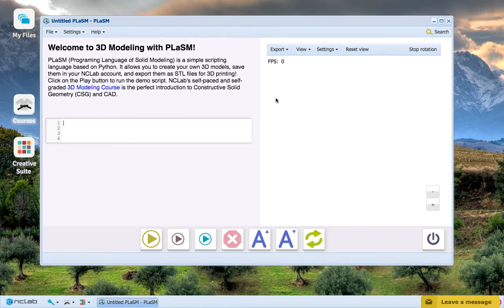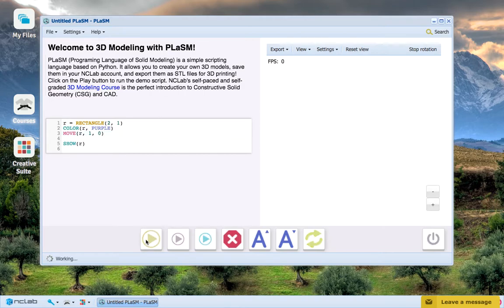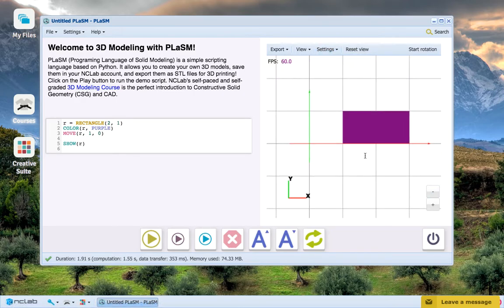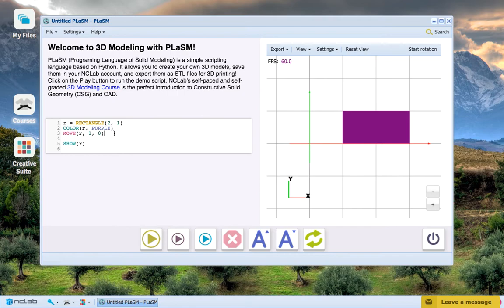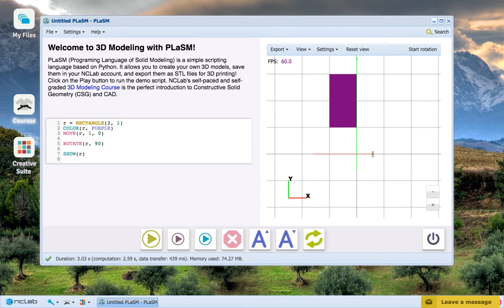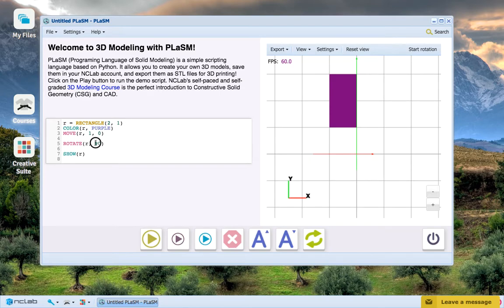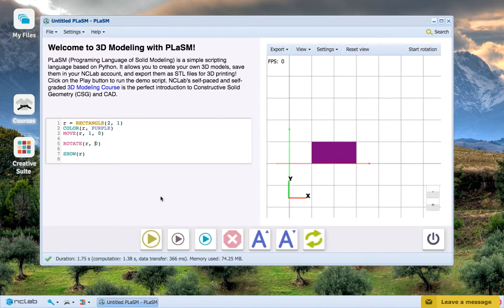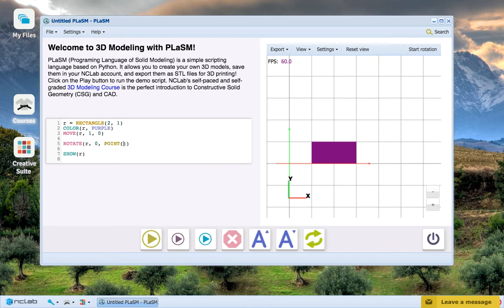NCLab 3D Modeling: ROTATE - Rotation Around a Point Within an Object (2D)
Learn how to use the ROTATE command to rotate an object in default mode (around the origin), or by specifying a point within the object.